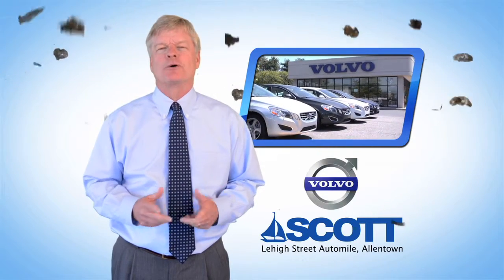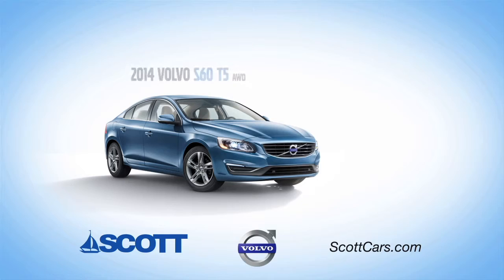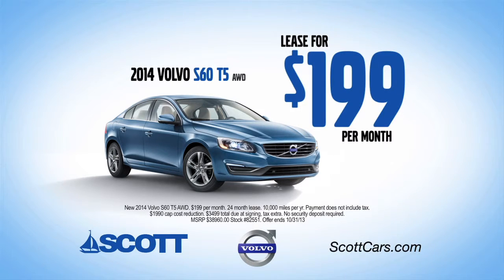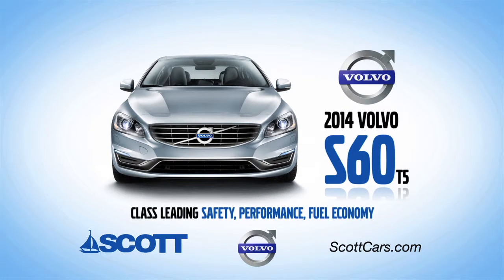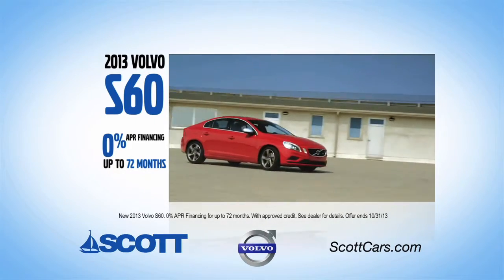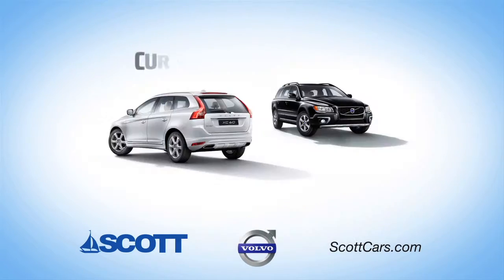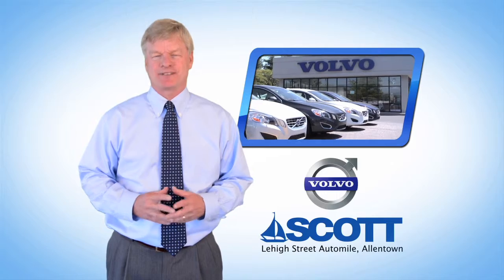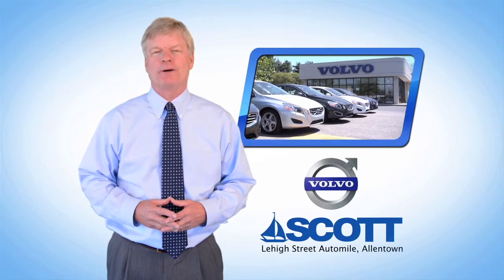Scott Volvo - Allentown, PA - Volvo S60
The Scott Family of Dealerships has been selling and servicing cars in Allentown for over 30 years. Not only do we sell and service Cadillac, Chevrolet, Mazda, Volvo and Saab models, but many other brands as well.